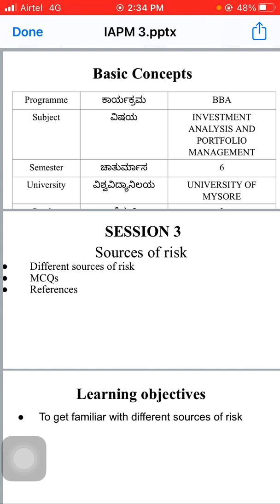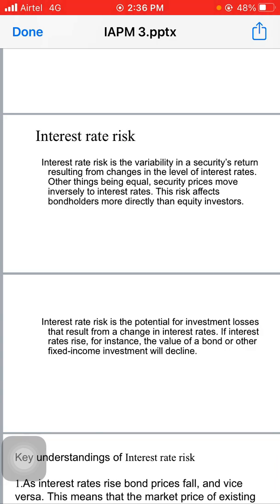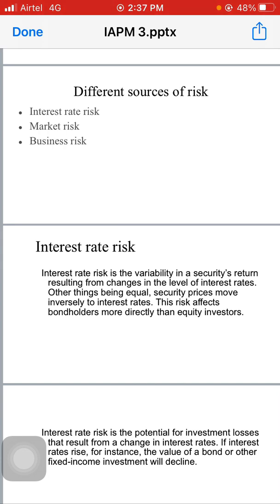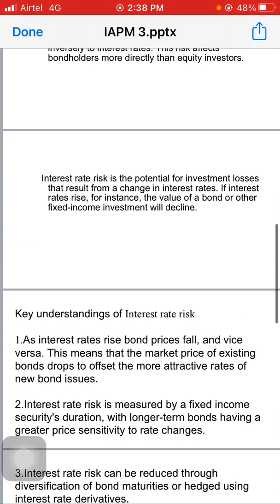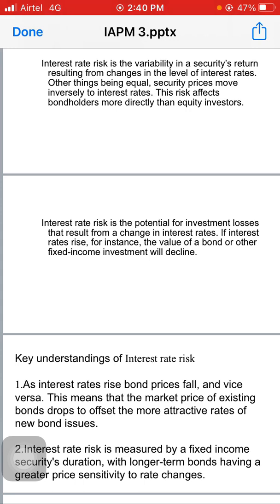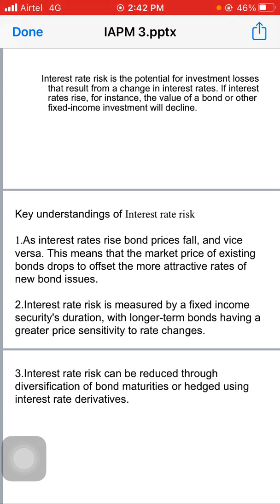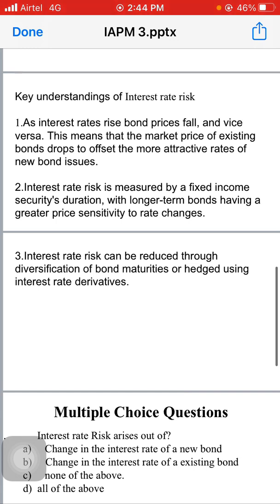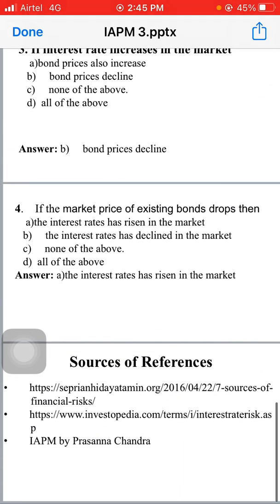sources of risk market risk 3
IAPM subject semester 6 University of Mysore